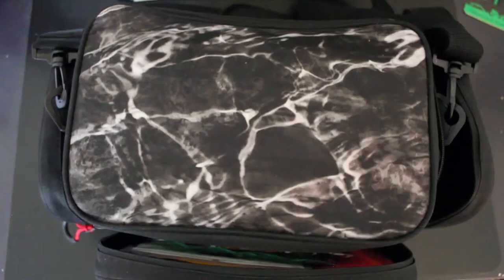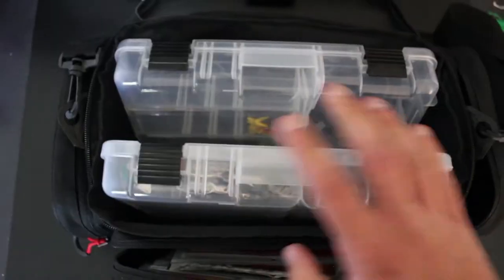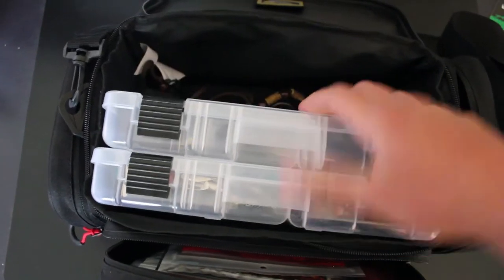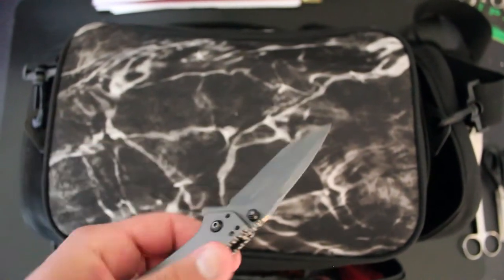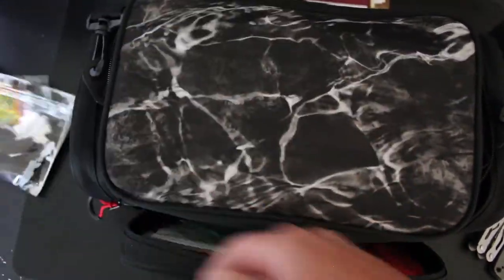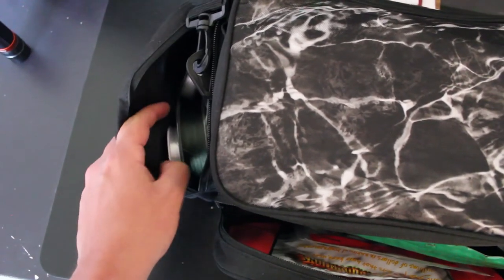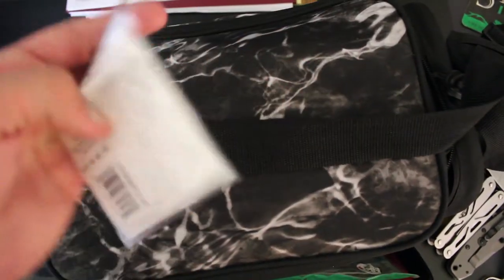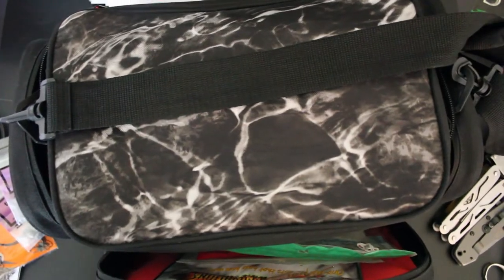What's in my Bass Fishing Tackle Bag? (Great Tackle Ideas for Beginners)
Really gotta get out and fish soon. The fishing has been pretty slow lately but I’m hoping for more bass fishing and surf fishing videos soon.
-RFO

Cameras that I use:
Canon Rebel T2i with Rode mic and wind cover
Gopro Hero 2 with skeleton case, external mic, and wind cover

GET HOOKED!